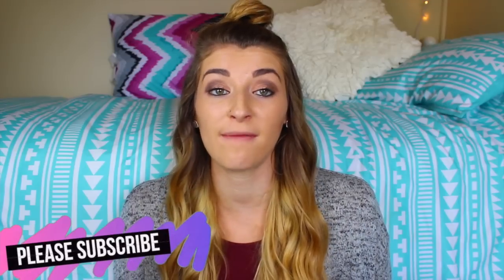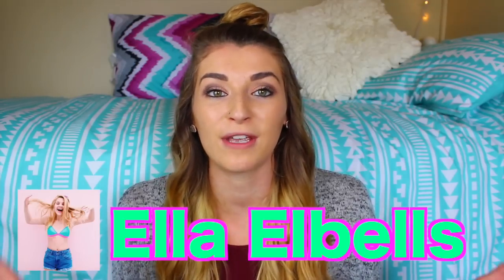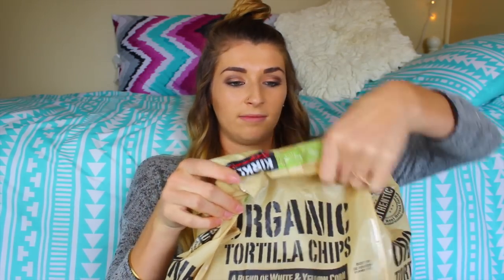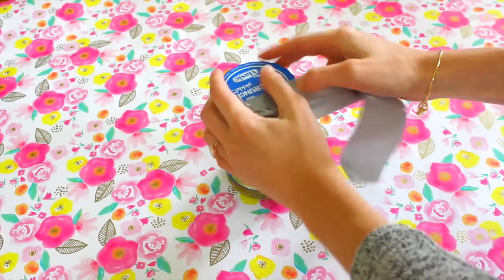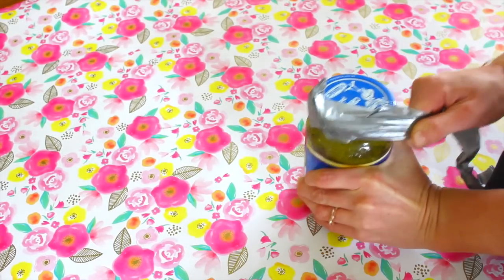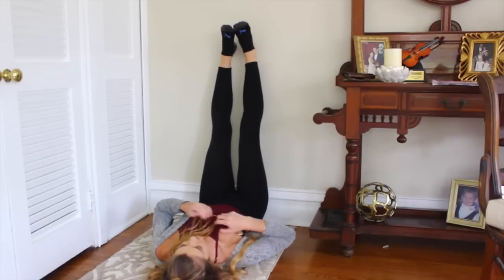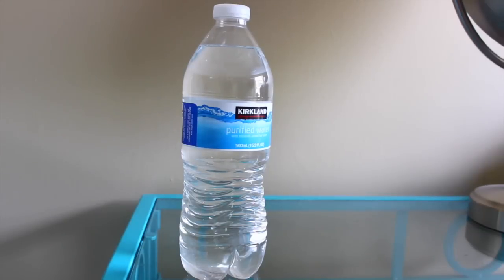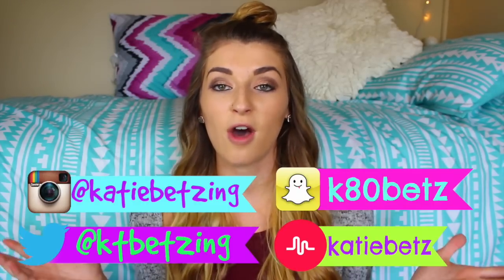Testing Crazy Life Hacks! Katie Betzing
Hey loves! I know I know I just uploaded a life hacks video before this. I will be taking a short break from life hacks videos for a couple weeks. I'm gonna post more comedy and life style videos like before.

♡Social Media♡
Music.ly: katiebetz

♡FAQ♡
What camera do you use? Cannon T3I
What is your major? Advertising
Where are you from? Michigan

Effect credit: Gabrielle Marie